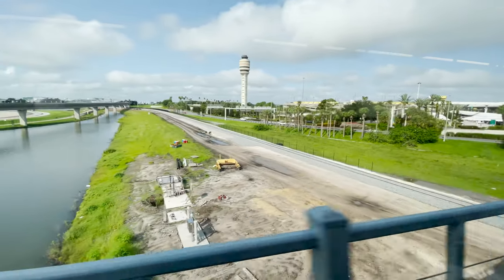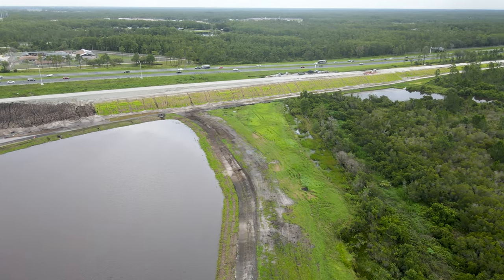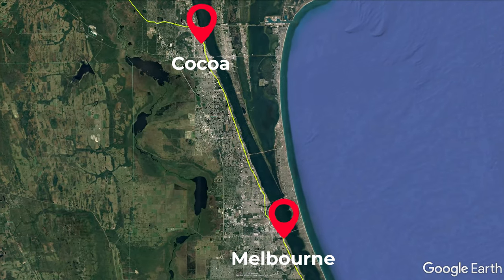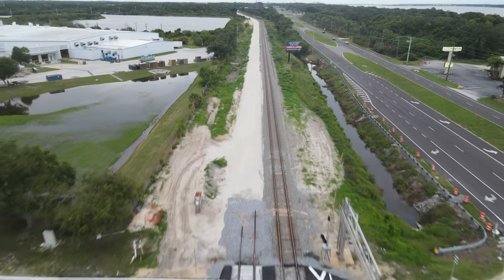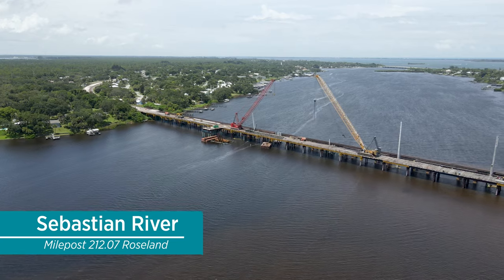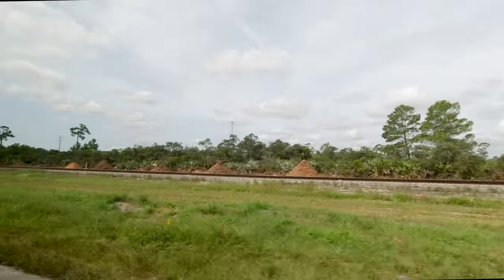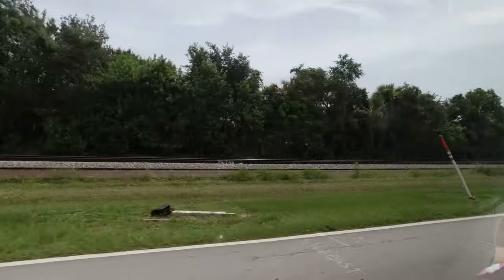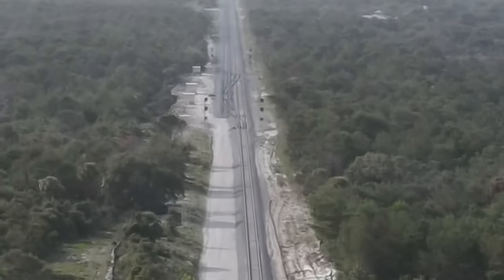Brightline Orlando - West Palm Beach Complete Expansion Construction Update - Summer 2021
To celebrate my 100th Brightline Construction video, I have brought together the highlights from my detailed updates over the summer along with some all-new footage to provide a complete overview of the progress from Orlando to West Palm Beach. All of this construction is part of Brightline's phase 2 expansion of passenger rail service from South Florida to the Orlando market.

You can see all of my construction videos in the following playlist, otherwise, I included my latest videos for each location at the bottom of the description

00:15 Introduction
1:00 Orlando Vehicle Maintenance Facility
1:36 Orlando Station and work at Orlando International Airport
3:45 Narcoossee Road
4:21 State Road 417 Bridge
4:56 OUC/CSX Stanton Rail Line Flyover and Connection
5:32 Dallas Blvd
6:46 State Road 520 Bridge
7:11 Second Creek and Jim Creek Bridges
7:35 Saint Johns River
8:10 Pine Street
8:24 Interstate 95 Bridge
8:54 Cocoa Arch Panel Tunnel
9:33 Cocoa Curve and Panel Tunnel
11:03 Gus Hipp Blvd
11:21 Bonaventure
12:09 Suntree Blvd
12:20 Eau Gallie River Bridge
12:41 Downtown Melbourne and Crane Creek Bridge
13:41 Turkey Creek Bridge
13:53 Goat Creek Bridge
14:15 CP Micco Crossover
14:47 Sebastian River (Roseland Trestle)
15:34 Gifford (near Vero Beach)
16:16 Indrio Road
17:00 Taylor Creek
17:31 Midway Road and CP White City Crossover
17:50 Walton Road and CP Port St. Lucie Crossover
18:16 Rio Waterway Bridge
18:42 Stuart
18:57 Manatee Tributary (Port Salerno)
19:16 SE Dixie Highway
19:45 Hobe Sound and Gleason Street
20:11 Jupiter Drawbridge (Loxahatchee River)
20:50 Jupiter
21:40 Kyoto Gardens Road
22:19 Earman River Bridge
23:00 CP Lake Park Crossover
23:16 45th Street
23:23 Workshop b (Running Repair Facility)
23:45 West Palm Beach Station

The clips in this video were filmed between May and August 2021.

Enjoy my videos? Consider supporting my channel! Anything contributed will go to covering the expenses I incur while filming these updates (including my gas bill) and for upgrading my equipment.